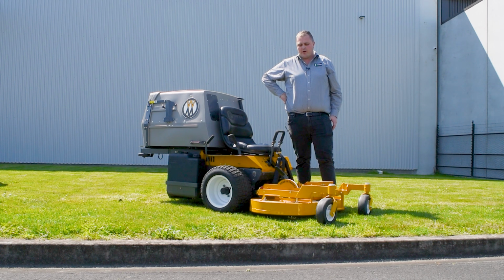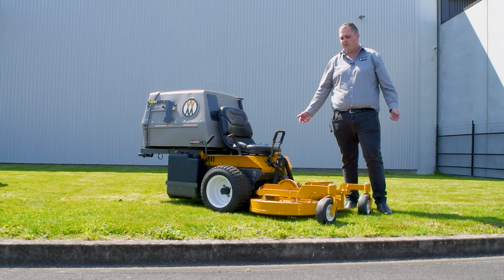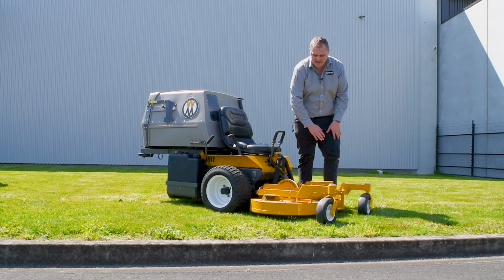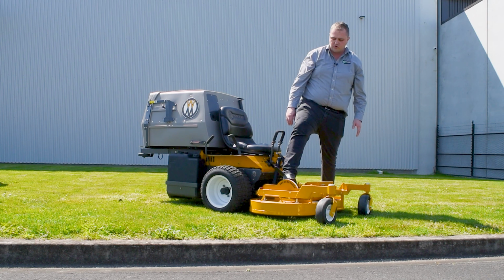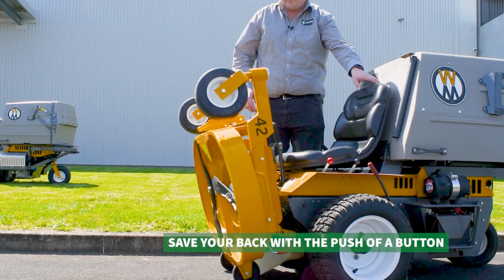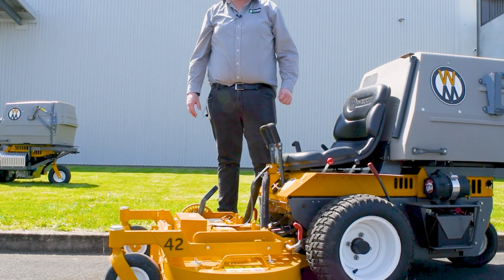STEVENS 1800W ‘ Walker Mower Electric Deck Lift’ - Stevens Group NZ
STEVENS 1800W ‘ Walker Mower Electric Deck Lift’
Walkaround video by Ken Johnston ‘General Manager’ Stevens Group.

Exclusively engineered and manufactured by Stevens Group.
Can be easily installed by your local Walker Dealer in New Zealand.

SUPERIOR TO MANUAL DECK LIFT FOR MANY REASONS
KEY BENEFITS:
- Raising the deck up to 90 degrees - simply at a push of a button.
- Reduce the space required for transport and storage.
- Less manual lifting.
- Take the back strain out of lifting.
- No more strain to your back when cleaning the deck or changing blades.
- Tilt-Up makes it easy to automatically tilt-up deck for maintenance, transportation, and storage.
- Deck floats and goes with contours.
- Lifting the deck avoids sticks and stones from damaging the chute.
- Drive over rough terrain or stones with the deck raised to minimise wear and tear.
- Tidy cut over curbs.
- Increase your Walker’s traction on hilly and wet areas.
- Significantly improve your Walker’s leaf collection function.
- Get over curb edges without scraping.
- Mow out over the curb and ditch edges with the deck in a horizontal position to achieve an immaculate finish with no scalping.
- Lifting means no scalping to the deck which allows for product longevity.
- Effective mowing on overgrown areas.